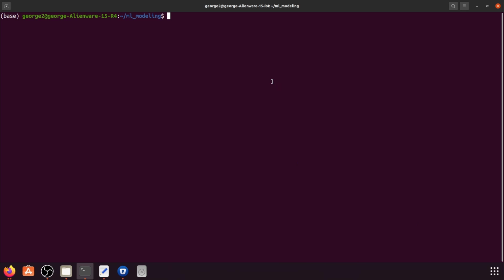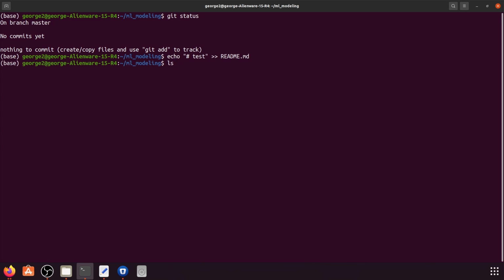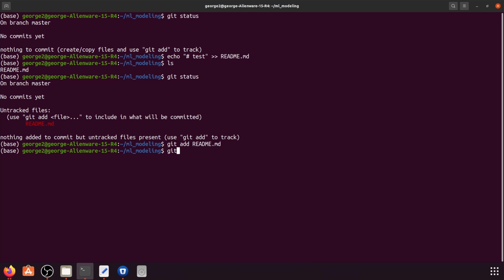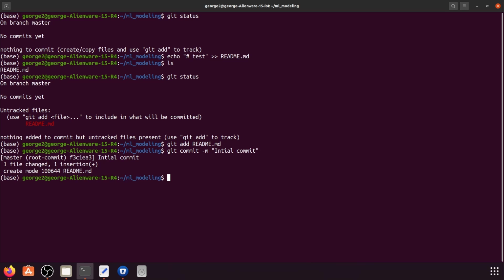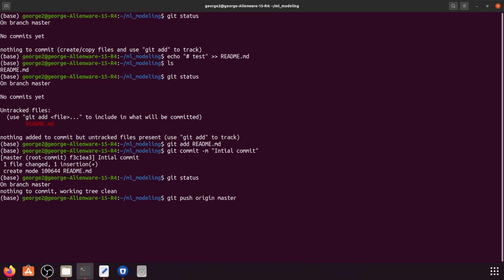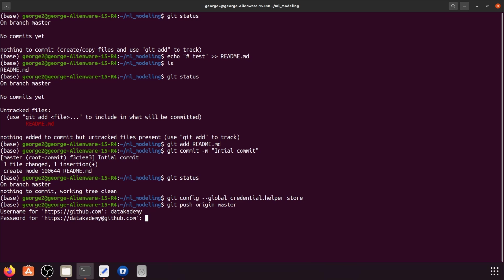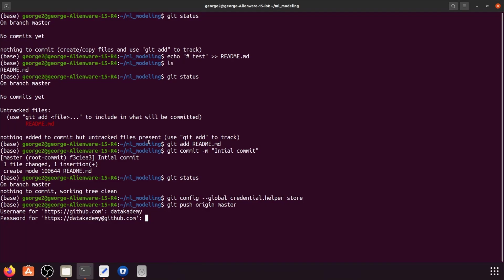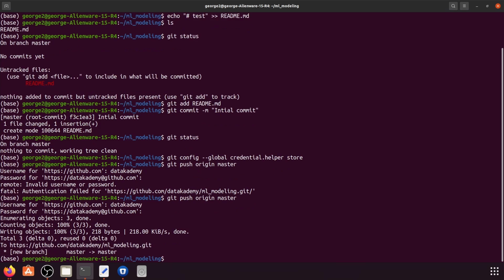More Basics of Using Git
In this tutorial, we go over some more basics of using Git including add, commit, and push. We also look at how to configure Git to save GitHub credentials for easy pushing in the future.